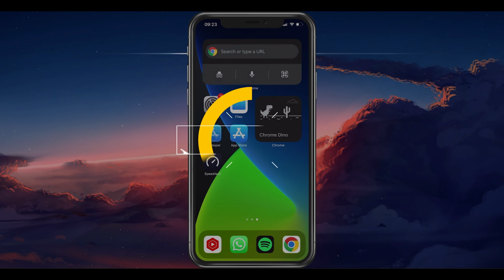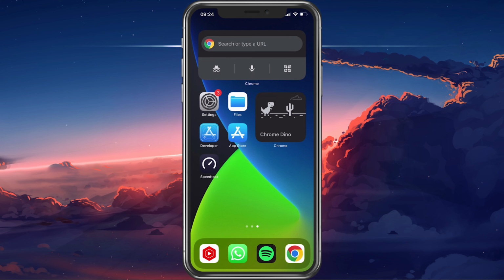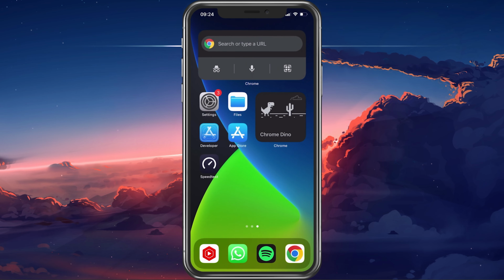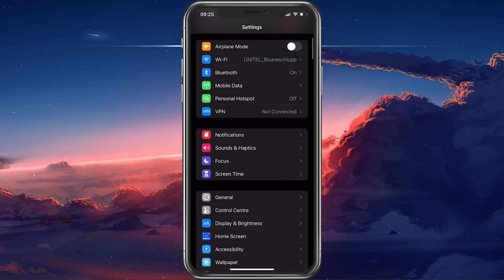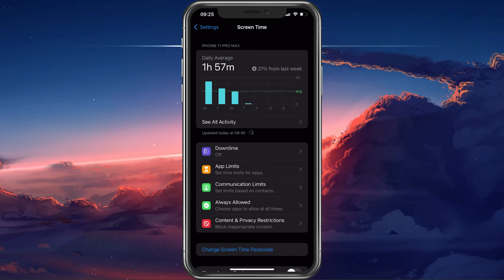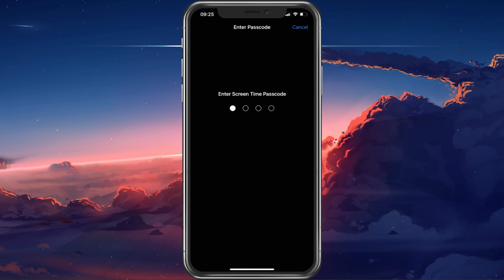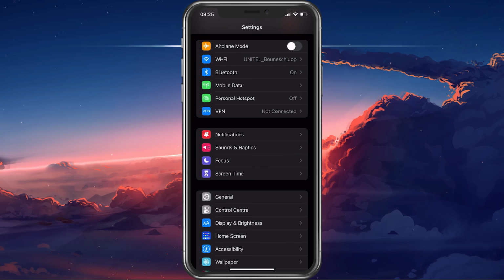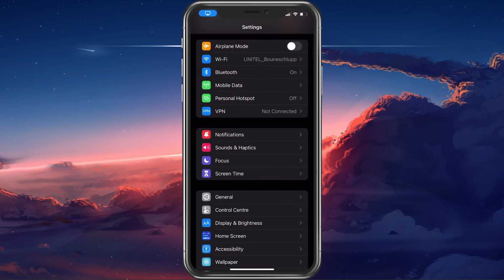How To Fix Not All Contacts Were Deleted, One or More May Be Read Only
A short tutorial on how to fix the “not all contacts were deleted” error you are getting on your iPhone.

Timestamps:
0:00 - Introduction
0:16 - Delete Contacts on WhatsApp (ex)
0:51 - Disable iCloud Contacts
1:15 - Content & Privacy Restrictions
1:36 - Software Update
1:54 - Restart Device